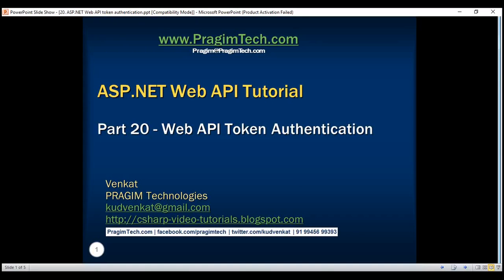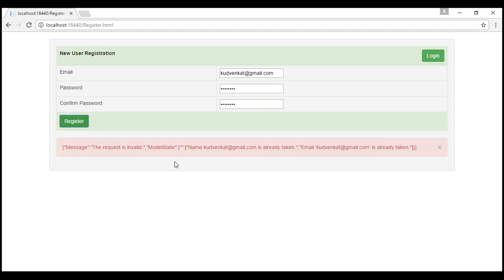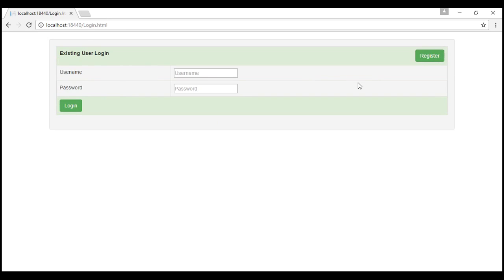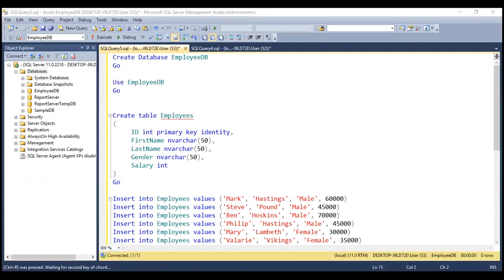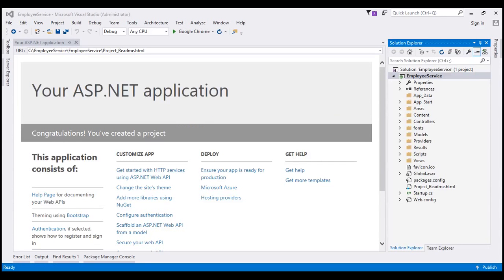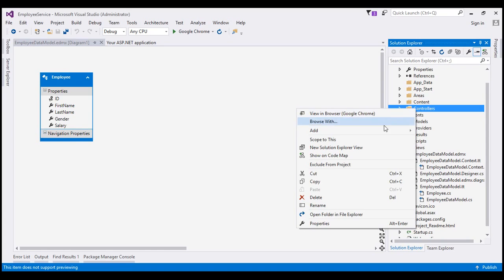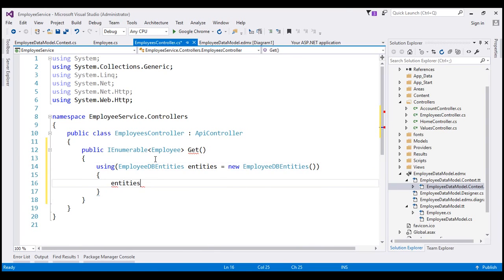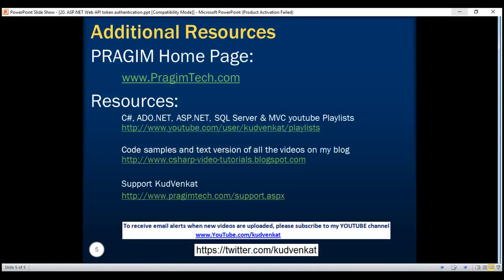ASP NET Web API token authentication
In this video and in a few upcoming videos, we will discuss step by step, how to implement token based authentication in ASP.NET Web API using OWIN middleware and Identity framework.